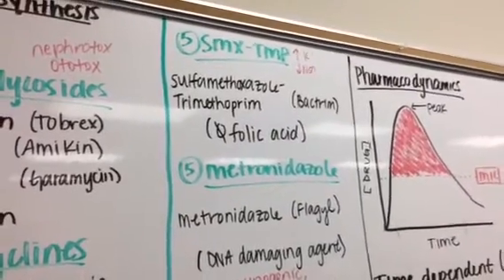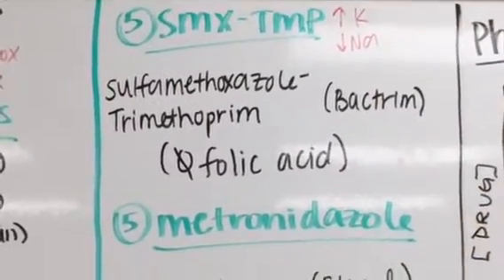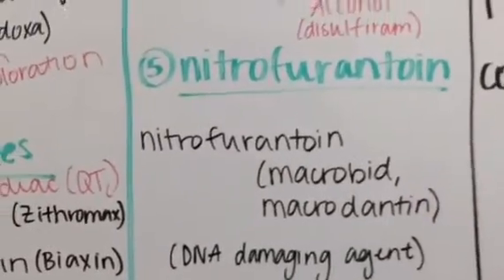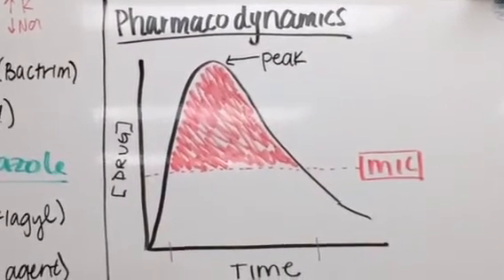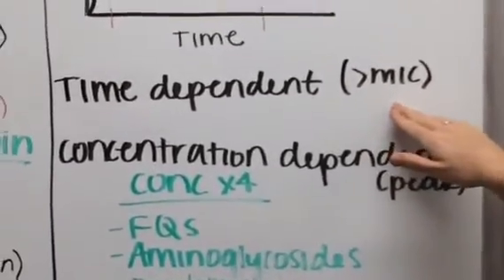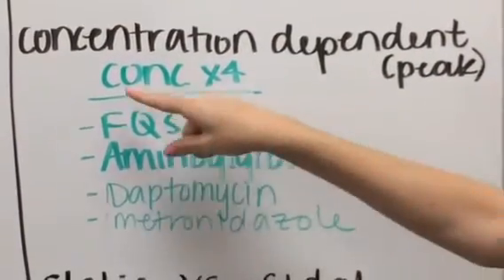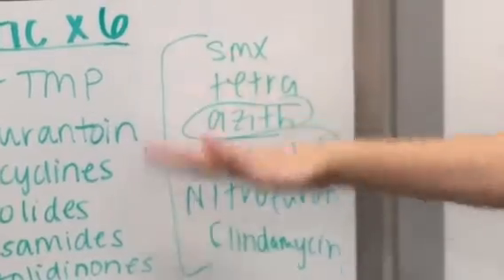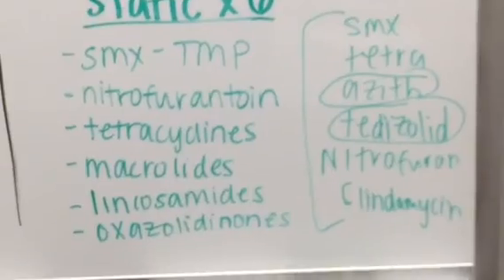(CC/JPG) Drawing pharmacology Video 6 Chapter 4 Immune pharmacology review (Part 3) NCLEX / NAPLEX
P4 APPE Student Jaclyn Aremka Closed Captioned Antibiotic Pharmacology Review.